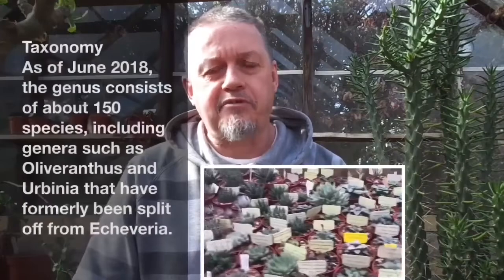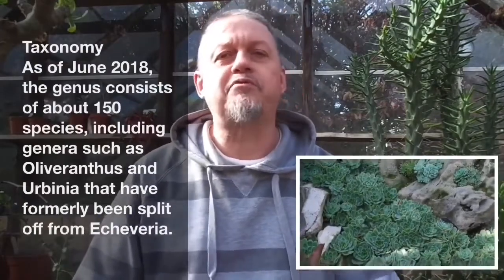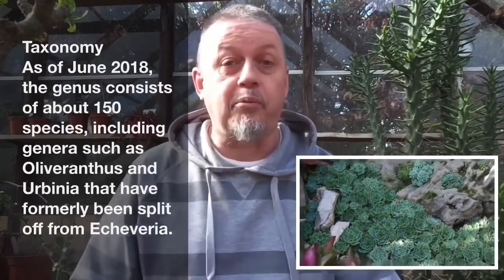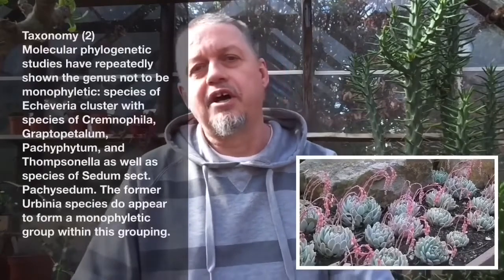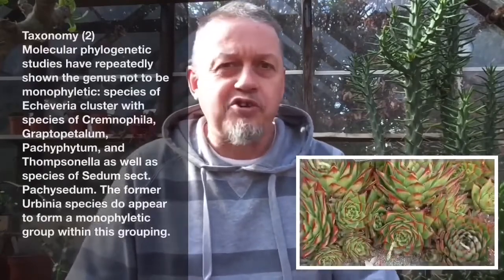Echeverias - Starting the Collection (Video 1 - Part 2)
The second Part of the Overall First section of 'Starting the Collection', this time taking a first look at taxonomy and classification and exploring some ideas about relationships.  For more information on the British Cactus and Succulent Society, just click below ...